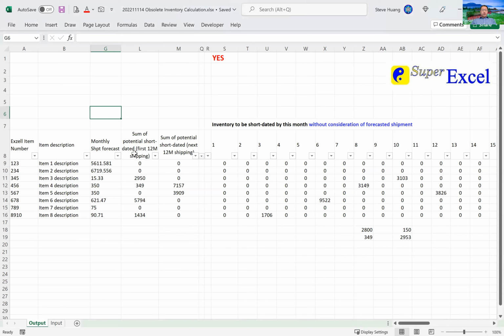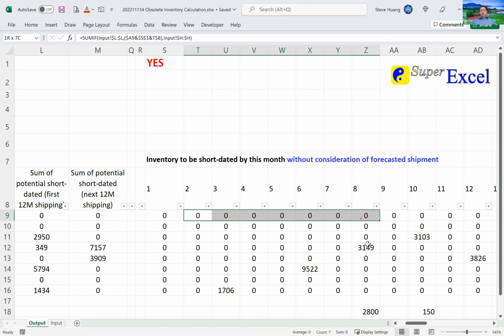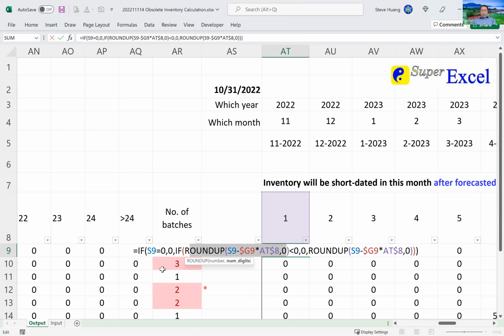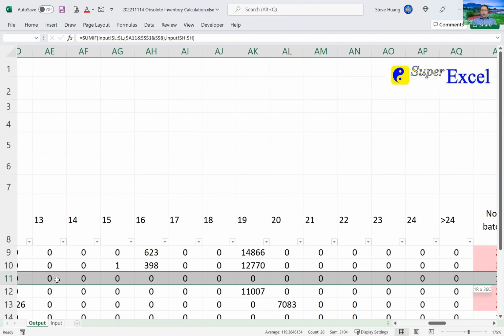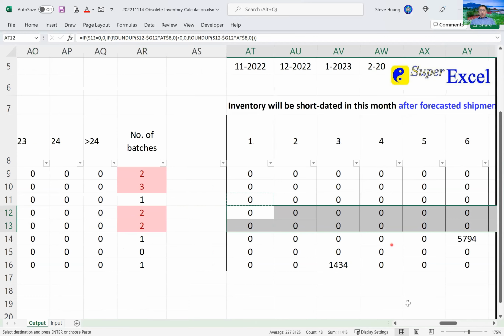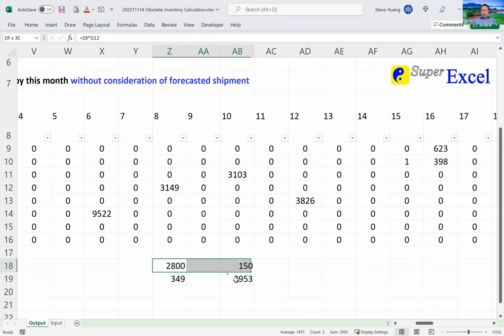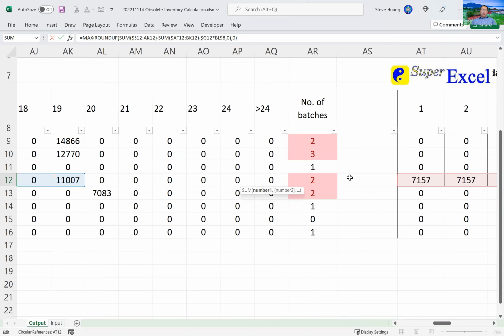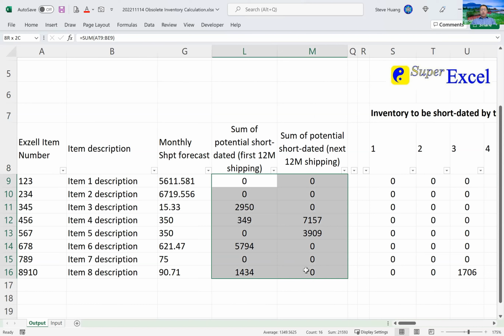Excel Formulas Automating Obsolete Inventory Forecast (Part 1)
In Part 1 video, you will learn how to use MAX function to simplify a long IF function, and use mixed reference formulas to sum all the previous months up to now, to avoid manual formula adjustment.

Jennifer works in Supply Chain field. Every month she needs to forecast how much inventory will become obsolete by month.

She had the work done with Excel formulas, however there are still parts requiring her manual check and manual formula adjustments.

I coached her to find better solution with new formulas, which automated the whole process. No more manual checks and adjustments.

In this Part 1 video, I walk you through how to build the new formulas to automate this process.

Jennifer told me her ultimate objective in that process is just to have two columns of summary results. In that case, it's not even necessary to create the two blocks of 24 month supporting columns.

We can have formulas done along the input data in a vertical orientation, rather than laying out the 24  months horizontally.

In the Part 2 video, I help you to think differently, and restructure the whole process, still accomplish the same objective.

I will coach you to find solutions to solve your problems.

Steve Huang